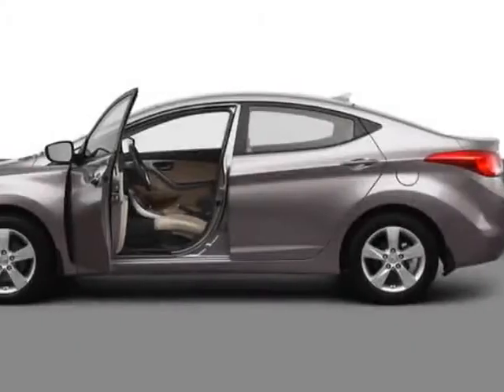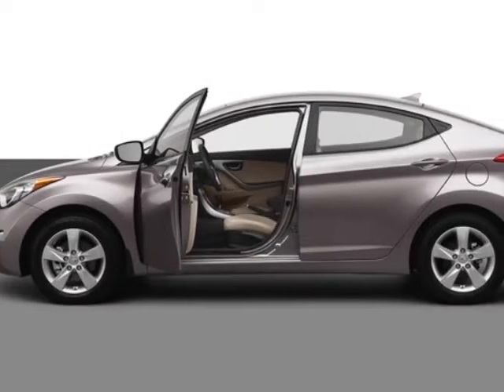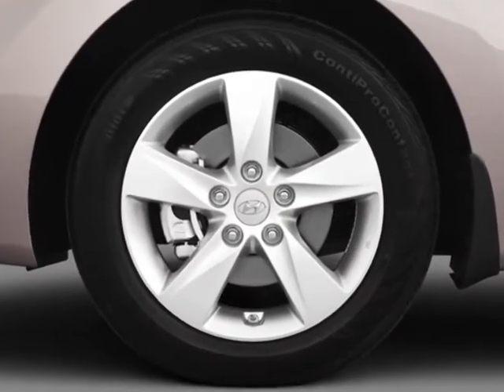2013 Hyundai Elantra Sedan Automatic Limited Sedan - Columbia, SC